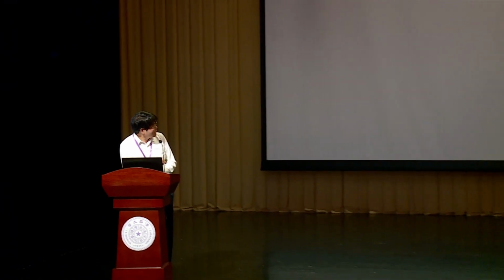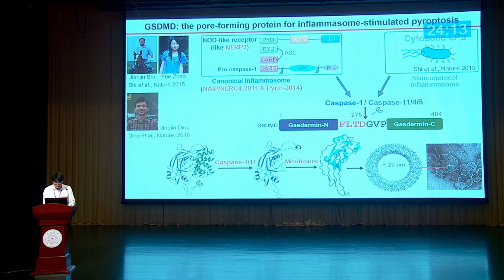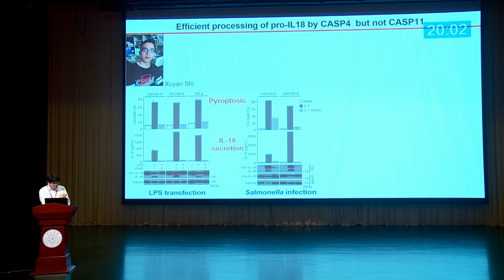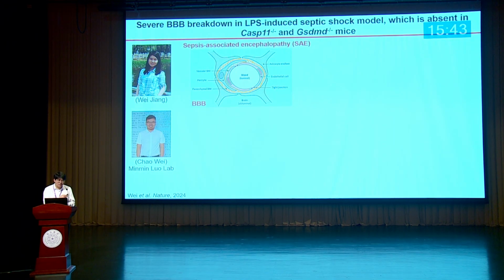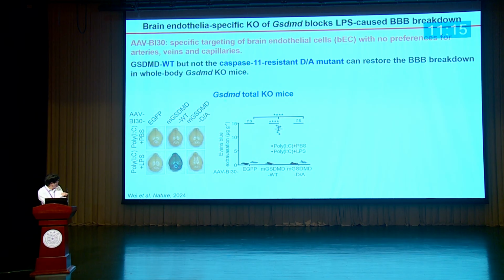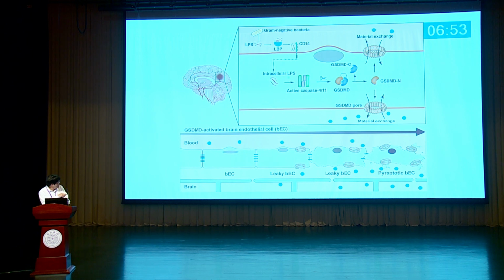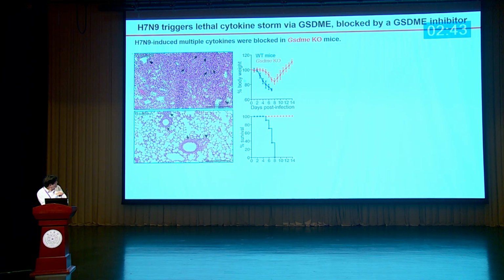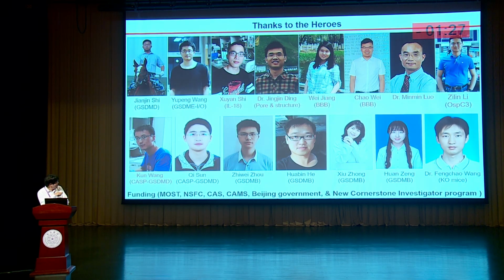Barrier-cell Inflammasome Activation and Pyroptosis in Antibacterial Defense and Sepsis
Feng Shao, Ph.D., Editorial Board Member of the Journal of Bacteriology® and Deputy Director at the National Institute of Biological Sciences (NIBS), Beijing, presents “Barrier-cell Inflammasome Activation and Pyroptosis in Antibacterial Defense and Sepsis” at the 2024 ASM Global Research Symposium on Microbes in Human Health. Watch to learn more about the latest research on inflammasome activation, antibacterial defense, and the impact of GSDMD-mediated pyroptosis in sepsis and blood-brain barrier disruption.

to read articles and/or submit a manuscript to the Journal of Bacteriology.